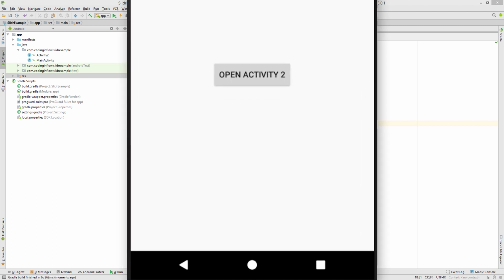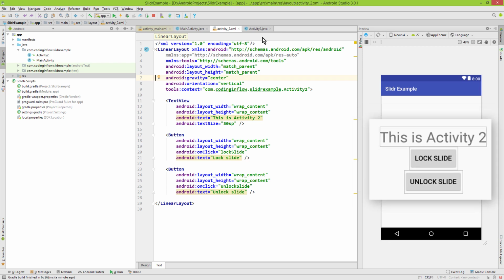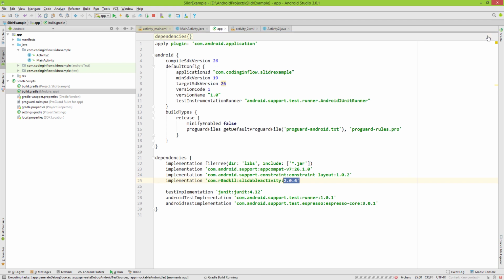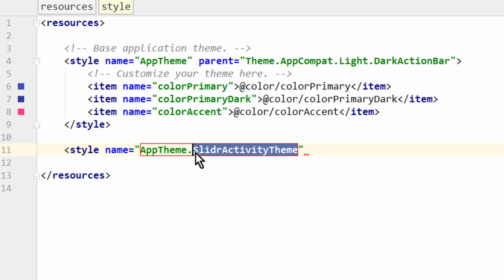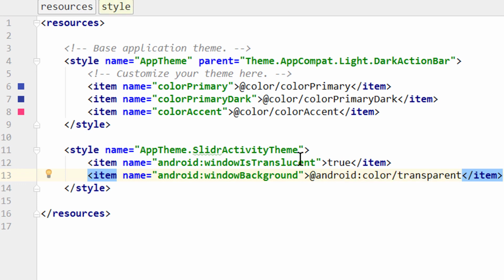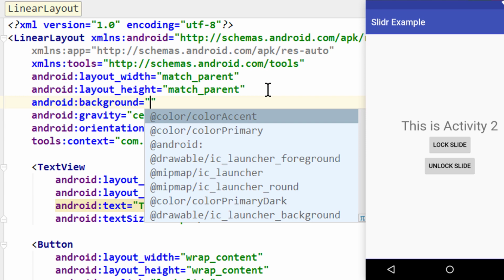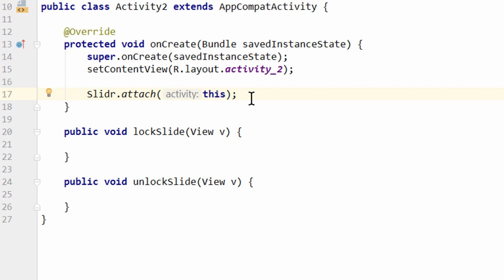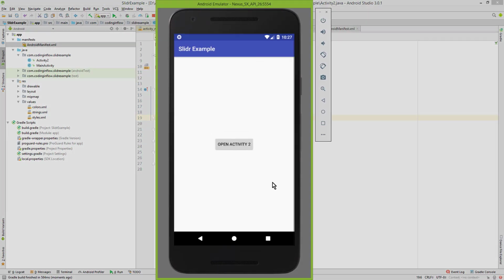Swipe Close Activity with Slidr Library - Android Studio Tutorial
In this video we will learn, how to use the Slidr library to finish an activity by swiping it off the screen.